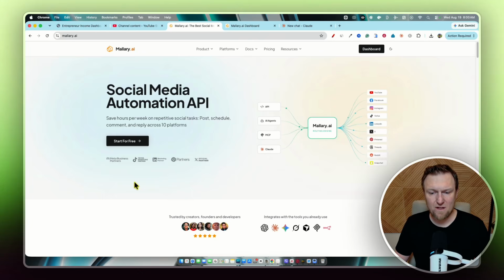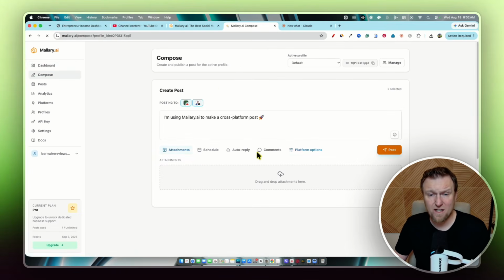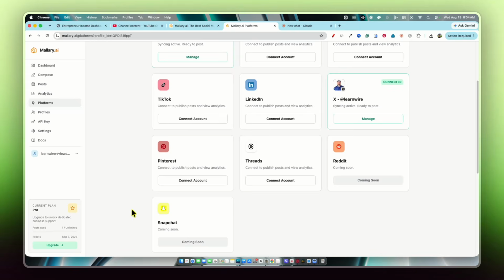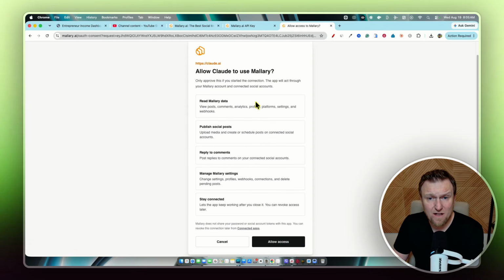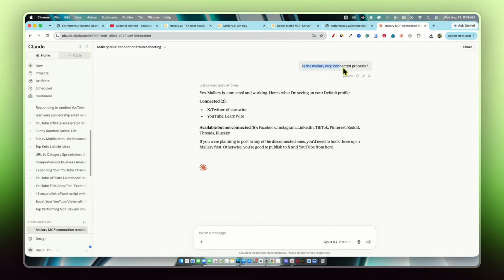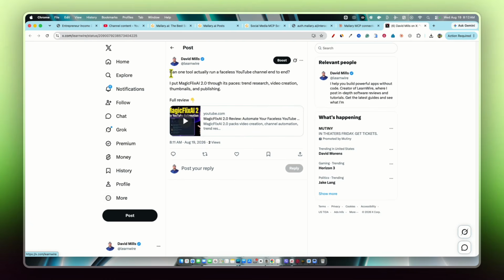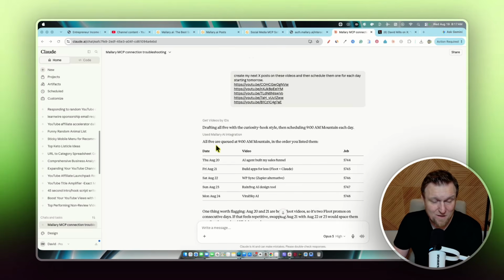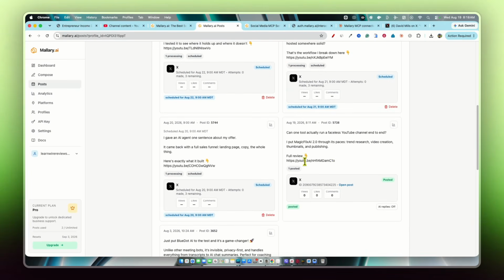Automate Your Social Media Workflow with Mallary AI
If you want to automate social posting, scheduling, and comment workflows from Claude, Mallary AI is worth checking out with its 14-day trial and plans starting at $12 per month.

Learn the exact system I use to create simple YouTube tutorial videos that have generated over $700,000 in affiliate commissions—so you can build a profitable channel without being a pro creator. No need to be on camera!